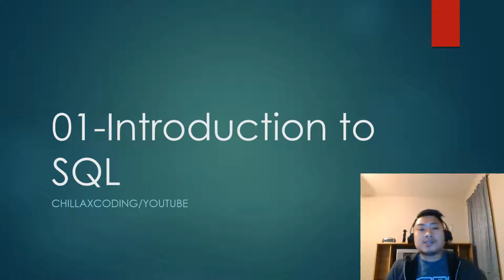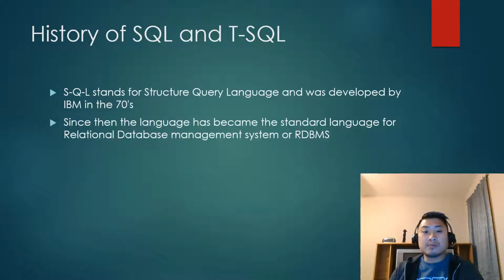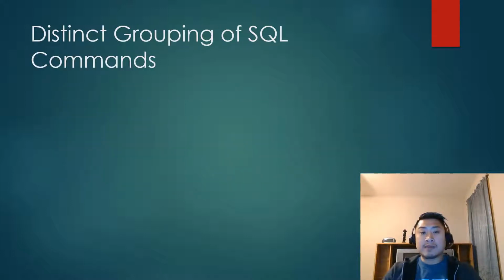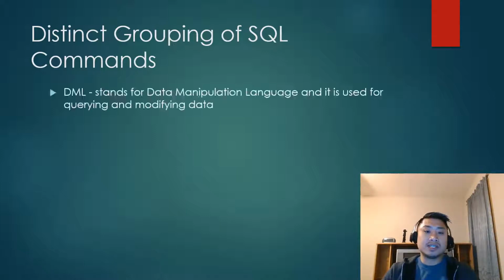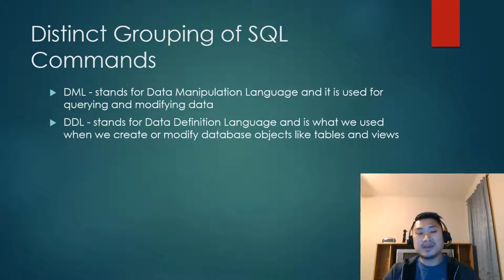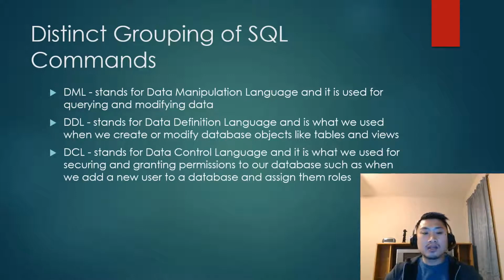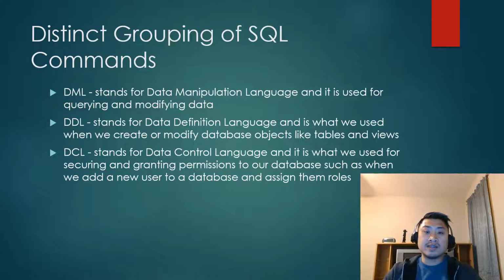01-Introduction to SQL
Wassup guys! This is the first video in a series of tutorials on getting familiar with the basic of SQL. Please sit back, chillax, and enjoy the video.